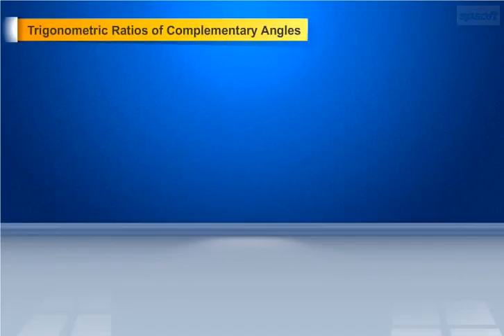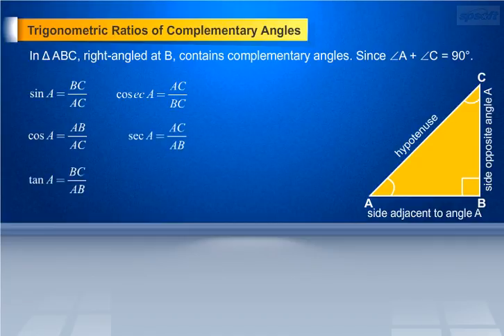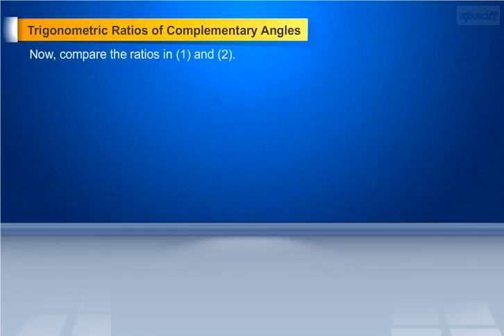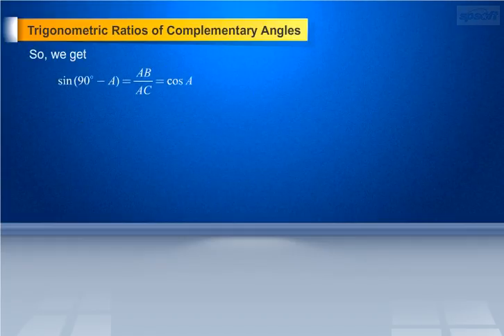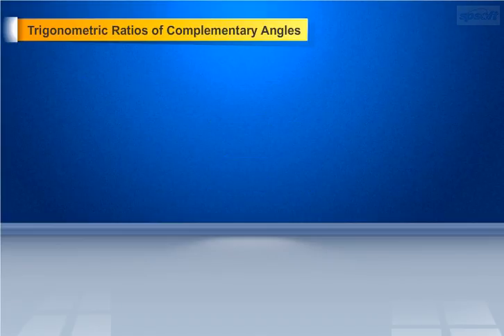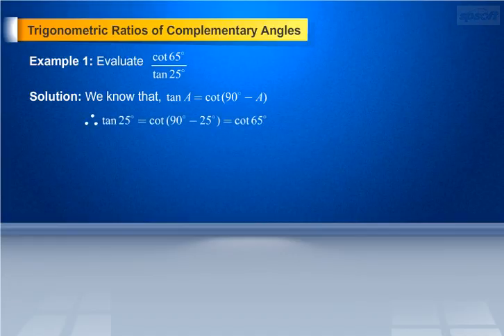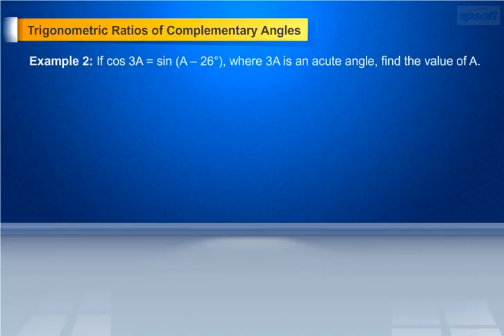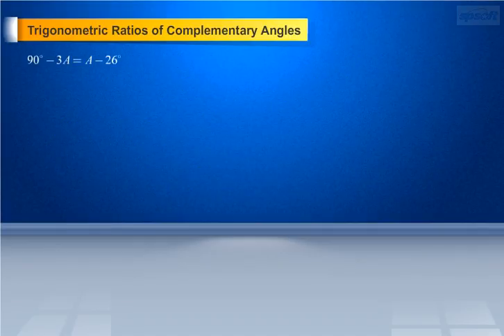Introduction to Trigonometry– Part 14